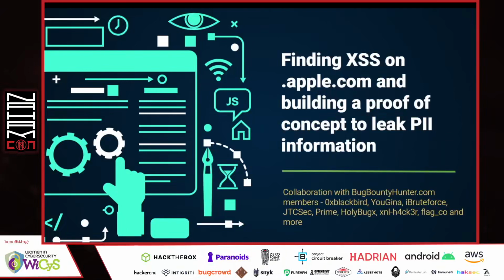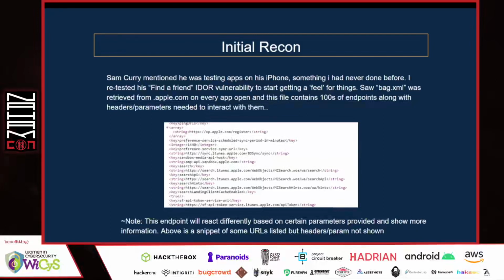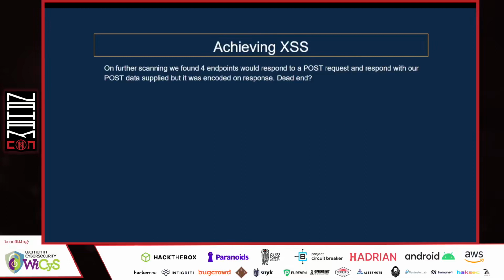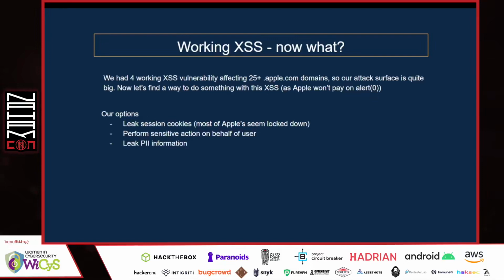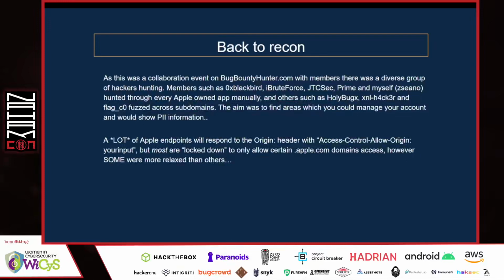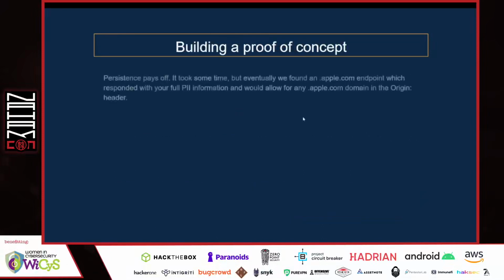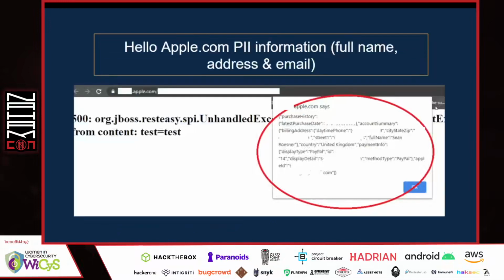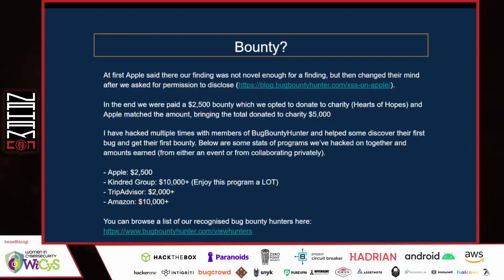Finding XSS on apple com and building a proof of concept to leak your PII